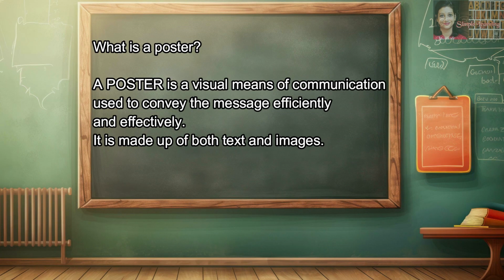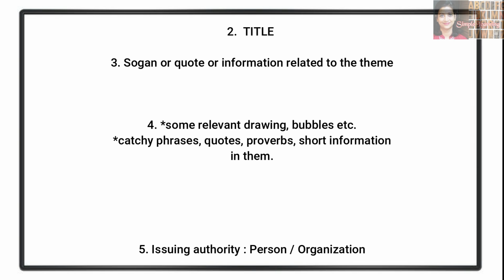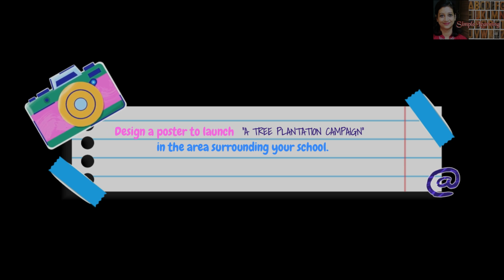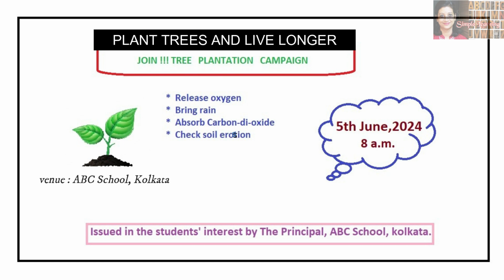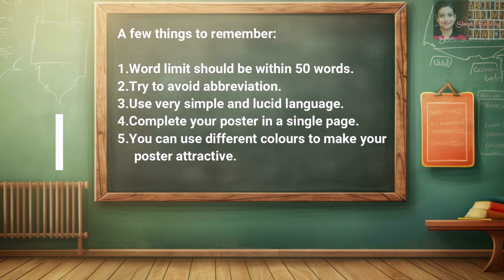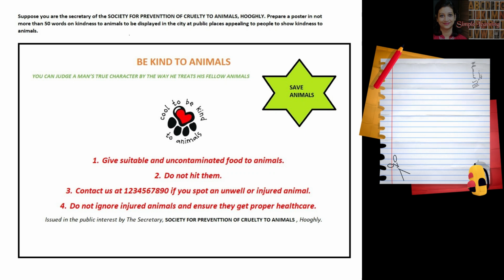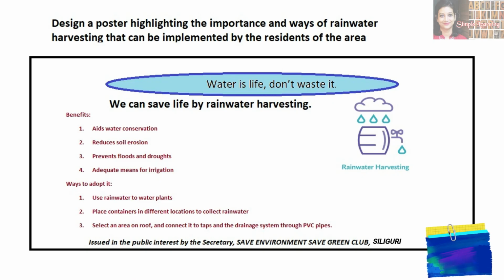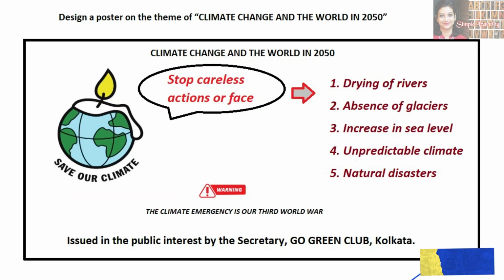SIMPLE LEARNING - POSTER MAKING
Poster making is a teaching approach in which learners are asked to employ pictures, text, tables and graphs to convey a message in an engaging and attractive way.

Get creative and learn how to make eye-catching posters! In this video, I'll show you the basics of poster making, from design to execution. You'll learn how to:

- Choose a theme and concept
- Select colors and fonts
- Add images and graphics
- Arrange text and elements
- Use visual hierarchy and balance
- Add finishing touches

Whether you're a student, artist, or designer, this video will guide you through the process of creating effective and visually appealing posters. So grab your materials and let's get started!